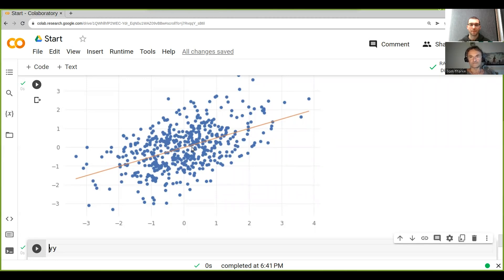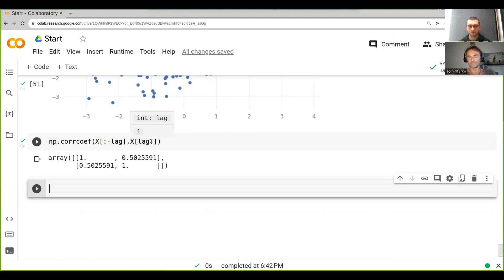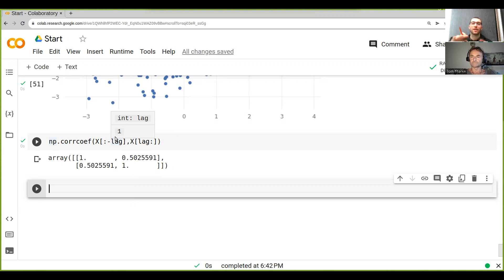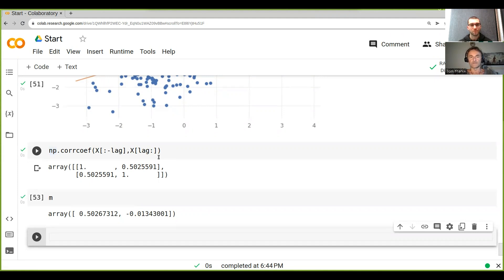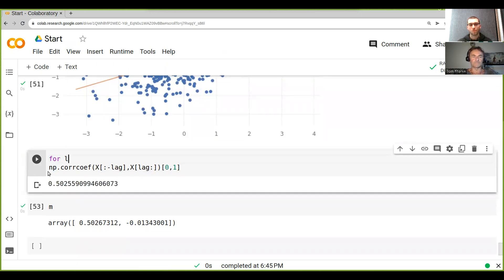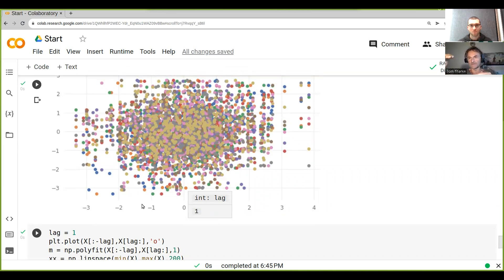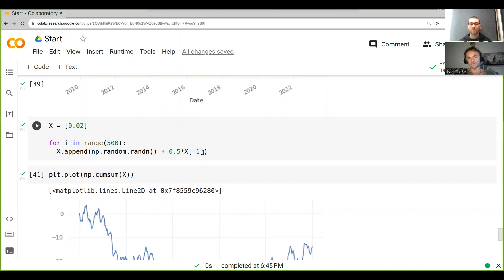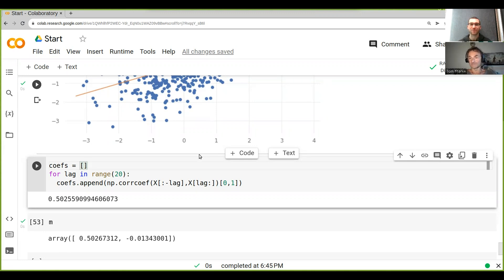The Importance Of Correlation For Trading | Algo Trading | Python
You will learn about correlation coefficients, correlation matrices, plotting correlations, creating lists, and expectations for correlations at different lags based on the provided conversation.